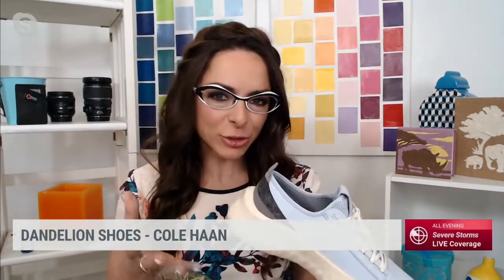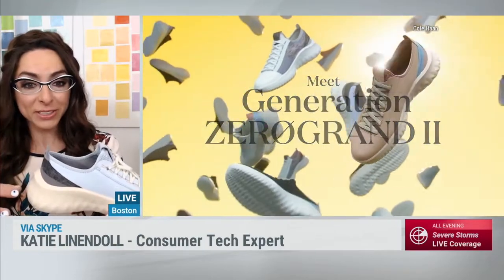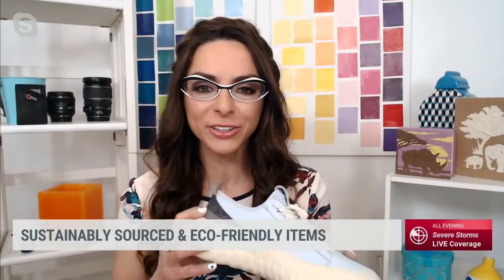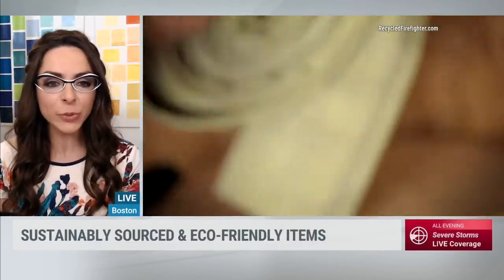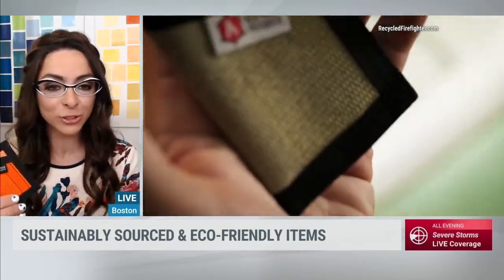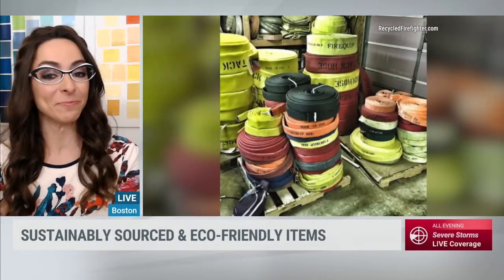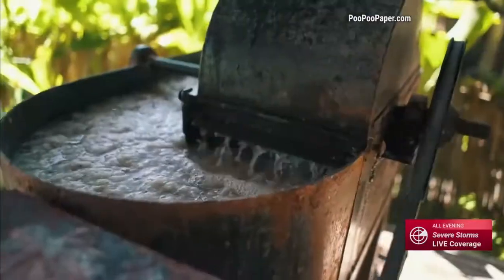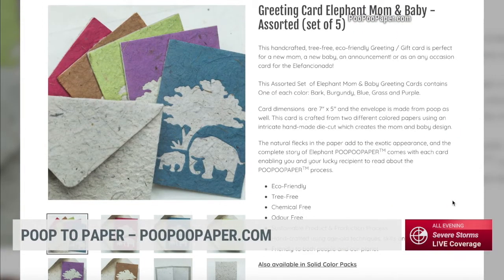Unique Eco-friendly Products LIVE on The Weather Channel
As more companies look for eco-friendly ways to create products Katie highlights three companies using unique materials LIVE on The Weather Channel's "AMHQ".